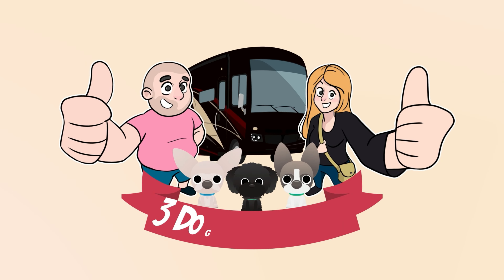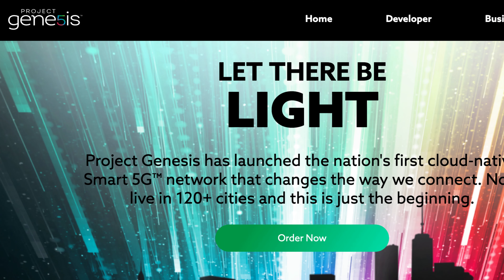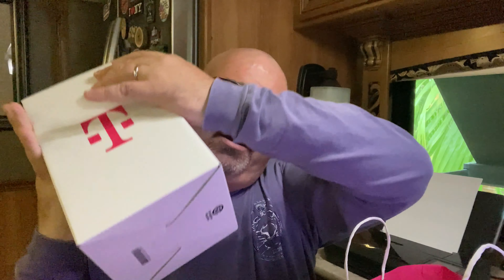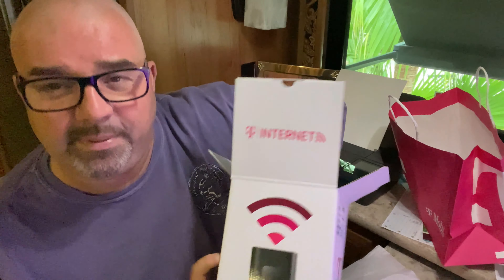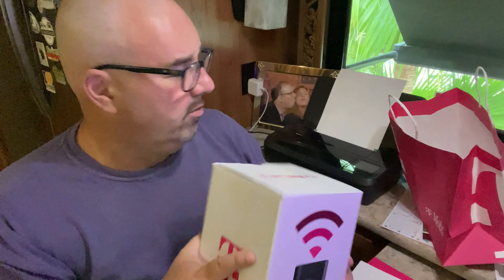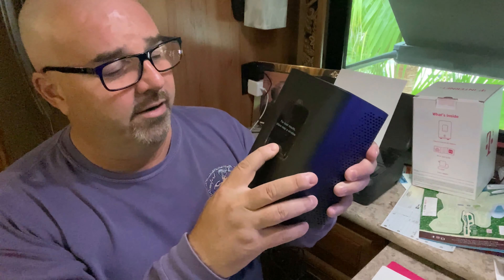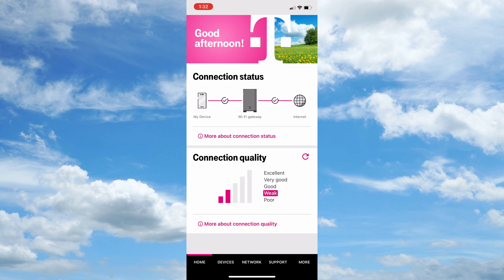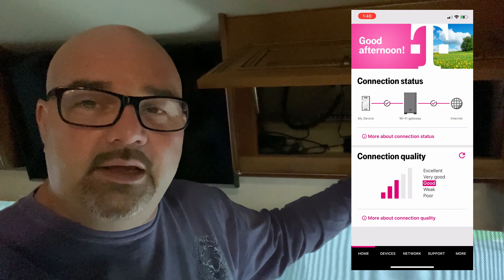Best RV Internet Solution? T-Mobile Home Internet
T-Mobile Home Internet Services For Full Time RVers

What is the best RV Internet solution? T-Mobile's Home Internet comes in as one of the tops at $50 per month (cheaper if autopay) for unlimited high-speed Internet service.

T-Mobile's 5G Home Internet is one of the most affordable and reliable home internet options available. For just $50/mo., you can access fast, reliable internet with no data caps or Hidden Fees.

Plus, with AutoPay, you can save even more money each month.

Setting up T-Mobile 5G Home Internet is simple and only takes a few minutes. You can have fast, reliable internet up and running in no time! Whether you're streaming HD movies, gaming online, or just browsing the web, T-Mobile 5G Home Internet has you covered.

So why wait? Get started today and see the difference T-Mobile 5G Home Internet makes.

Full-Time RV Living with 3 Dogs & Full Time Jobs!

We live full time in our 2017 Entegra Cornerstone 45B, work full time taking care of all the digital advertising needs of IT service firms globally, and still have time to enjoy life.

Hopefully, this channel shares the joys of full-time RV living with three great dogs.  The digital nomad lifestyle and so much more.

Welcome to 3 Dogs & A RV.

In 2021, Melissa and Stuart Crawford sold their home and belongings in Sebring, Florida, to become digital nomads and travel North America with their three dogs, Sammy, Archie, and Spookie.

We first purchased a 2019 Fleetwood Flair.  We quickly realized that this wasn't ideal for full-time RV living. We upgraded to a 2021 Bounder 35K. In September 2021, we purchased a 2022 Thor Venetian Diesel Pusher from Colton RV in North Tonawanda, NY, and after just a few short months, we determined this RV wasn't for us. Finally, we are in our Entegra Cornerstone and love it.

--- Legal Notice

RV internet options
tmobile rv internet
home internet tmobile rv
rv internet tmobile